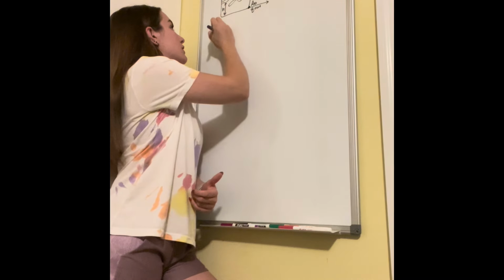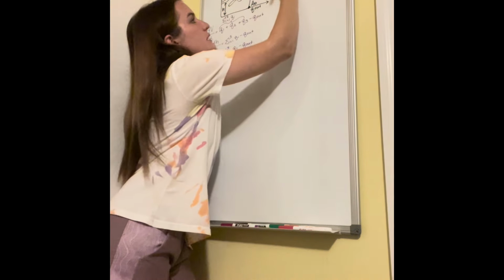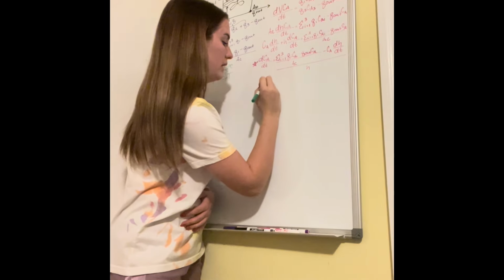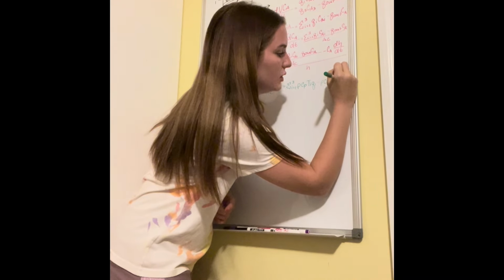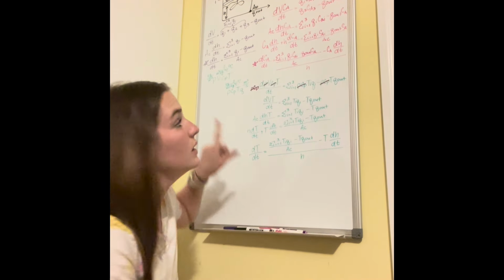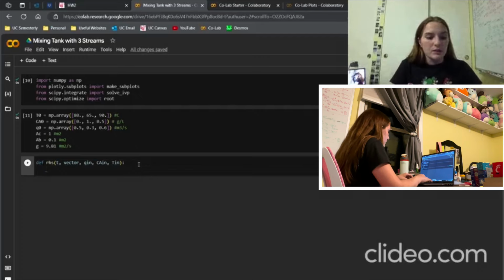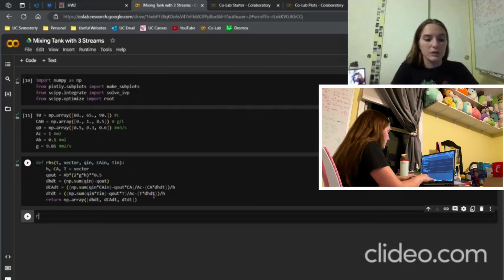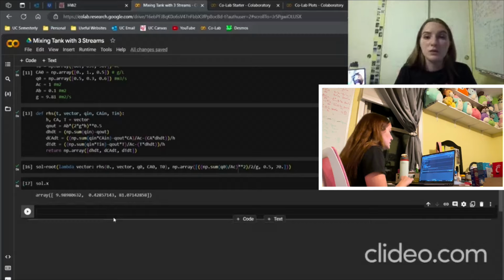Assignment #2 Part A - Neiheisel